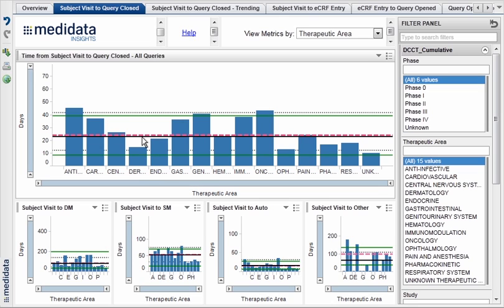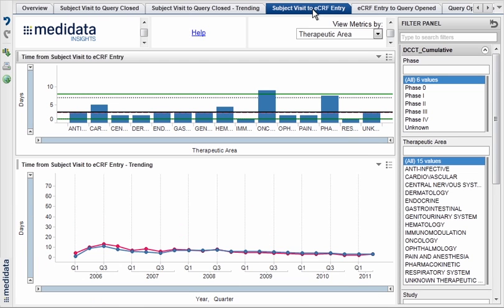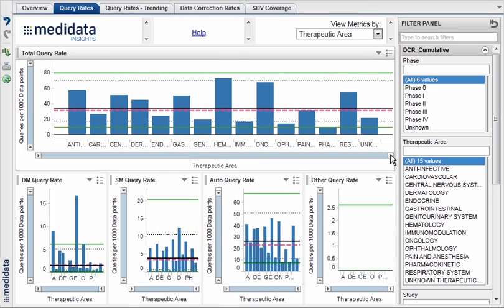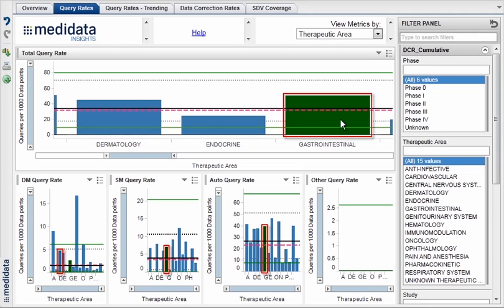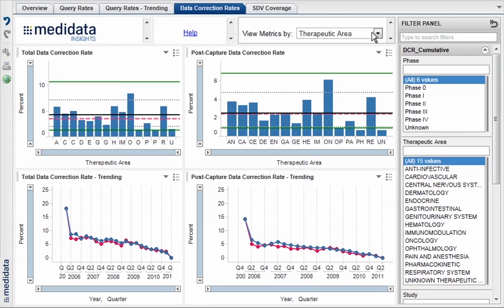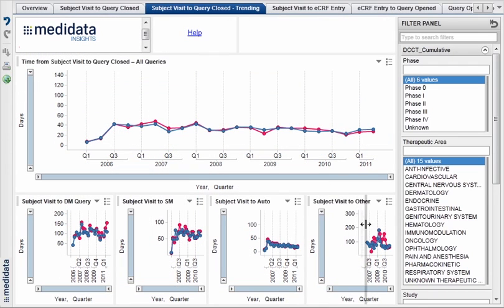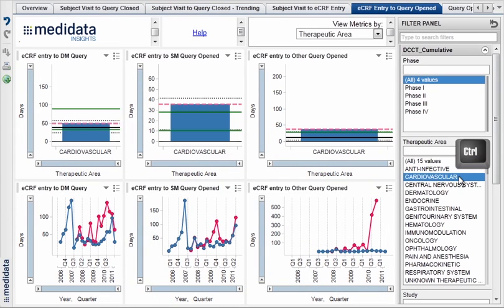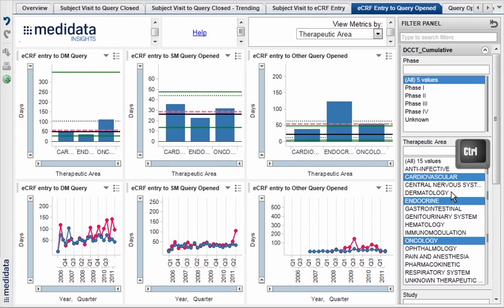Insights | Medidata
Medidata Insights is the turnkey clinical analytics solution that provides advanced metrics, visualizations and the most powerful set of industry data and benchmarks.

With Medidata Insights you can:

• Cut operational costs. Reduce costs with operational data visualizations that let you deploy resources more efficiently. Accelerate first patient in (FPI) through process optimization.

• Reduce cycle times. Medidata Insights enables process improvements so you hit study milestones faster—from streamlining study timelines by reducing protocol complexity to optimizing slow enrolling regions and making better site selection and training decisions.

• Mitigate operational risk. Insights’ robust peer and competitor benchmarks let you compare your performance to industry best practice. And full visibility into your data quality alleviates issues that could lead to audit and regulatory challenges.

|| Our Products ||
Our fully integrated software suite supports your full journey through the clinical research process from beginning to end.